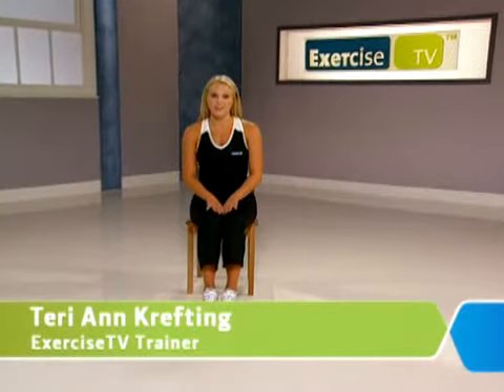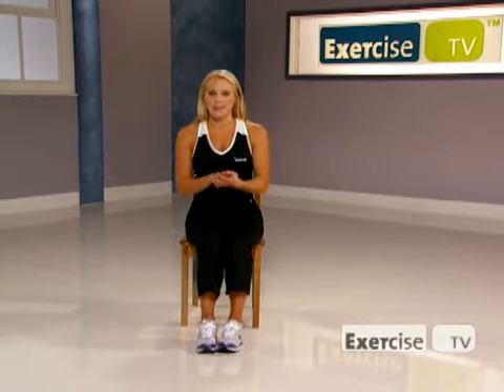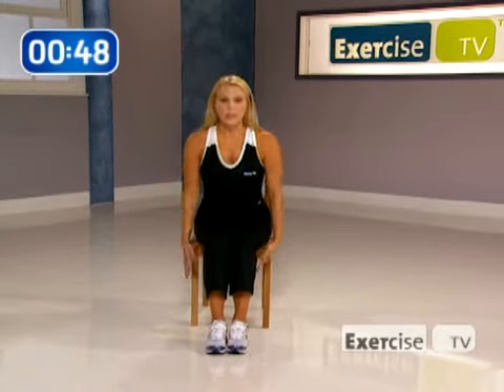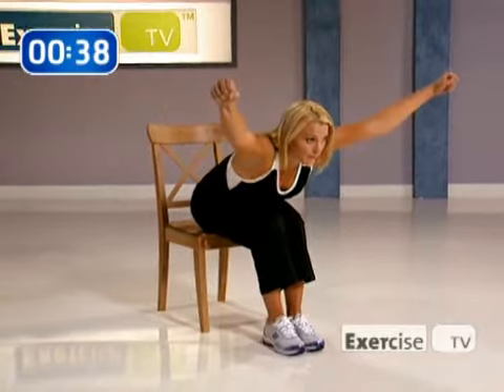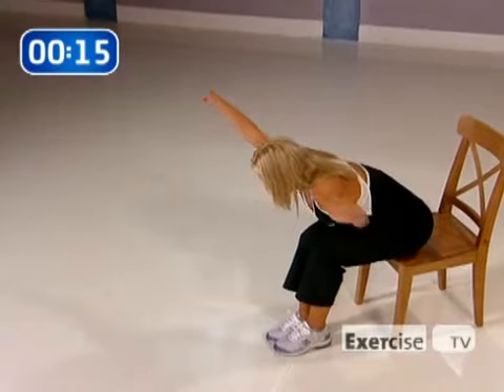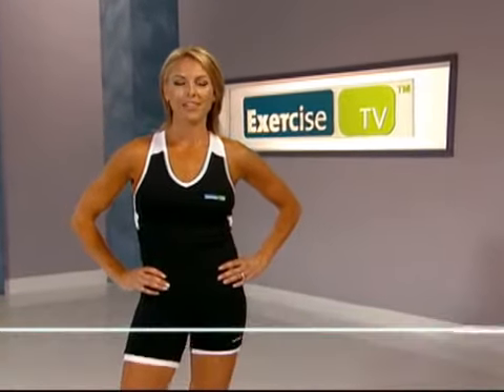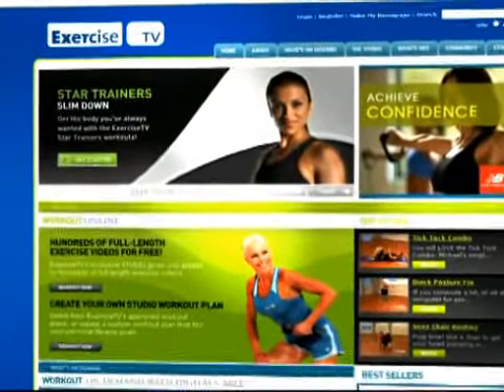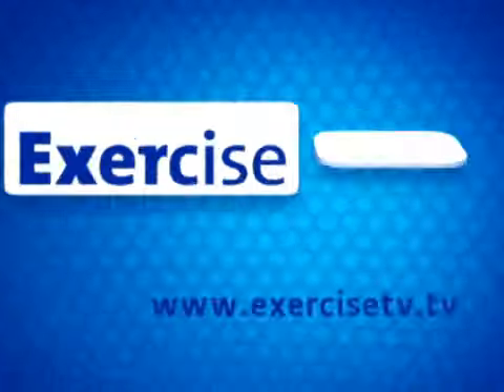Quick Posture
Quick Posture with Terri Ann Krefting: Bad posture can cause up to 30% less oxygen and blood to the brain.  This quick workout routine gives you some great exercises to help correct your posture.